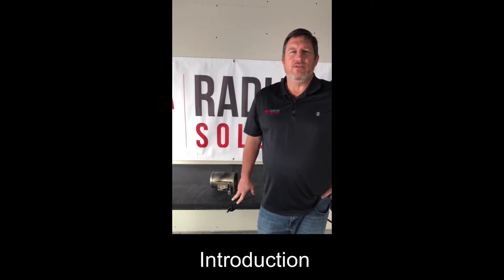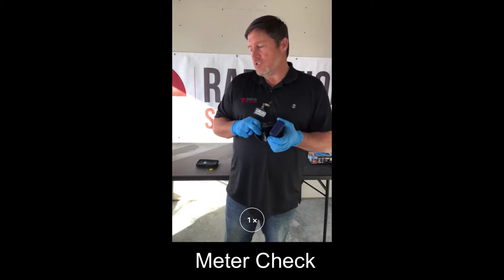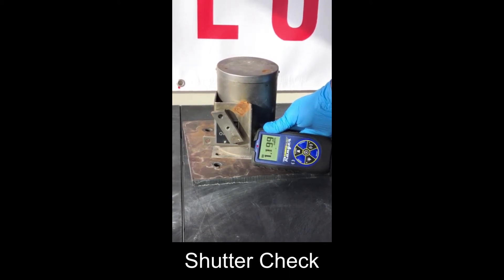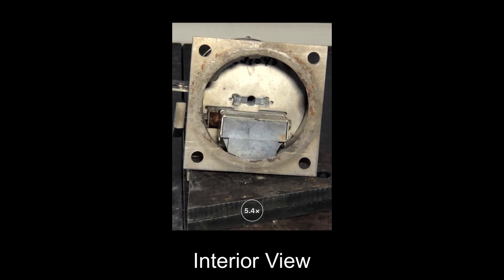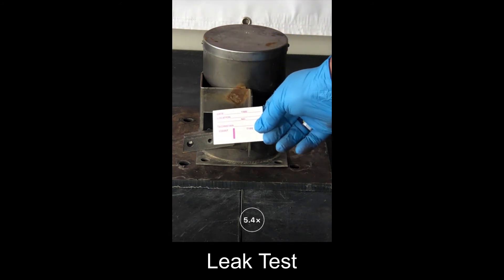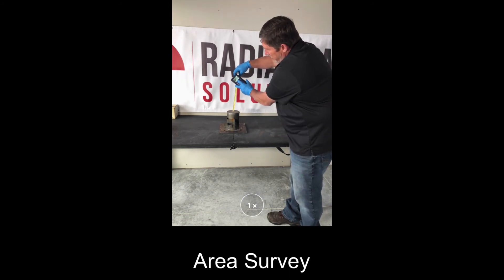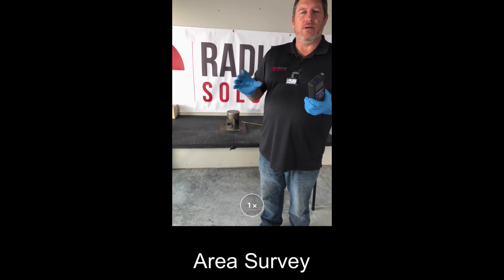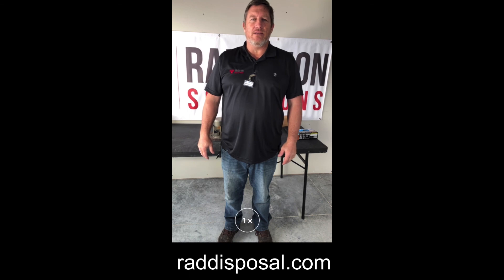Kay-Ray Nuclear Gauge Operational Tests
Learn how to perform a shutter and leak test on a Kay-Ray Model 7063, 7064, and 7065 nuclear gauge.